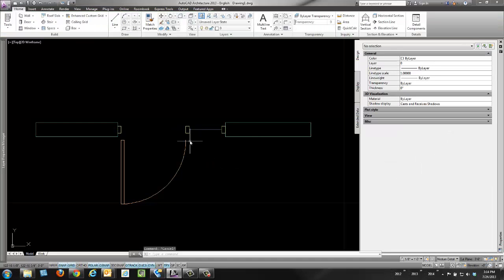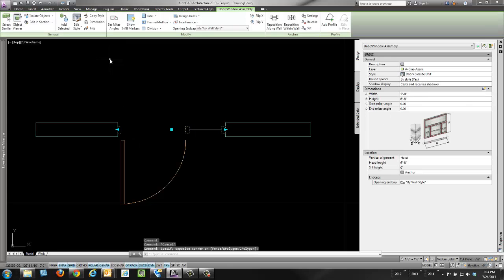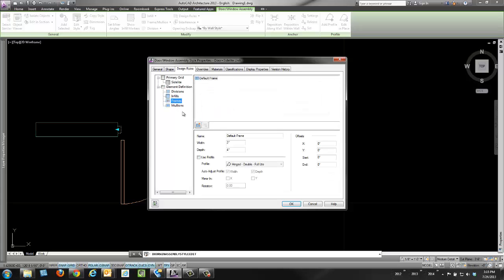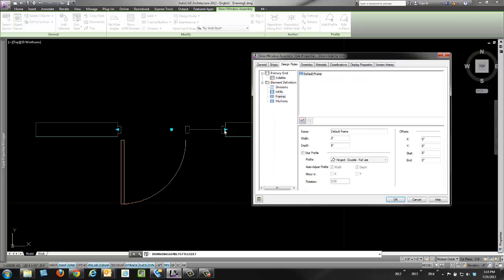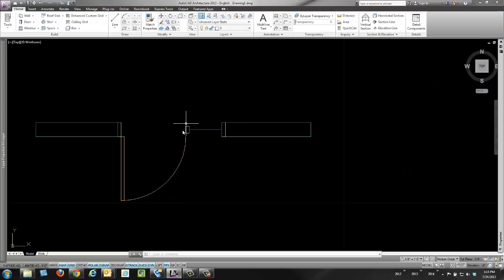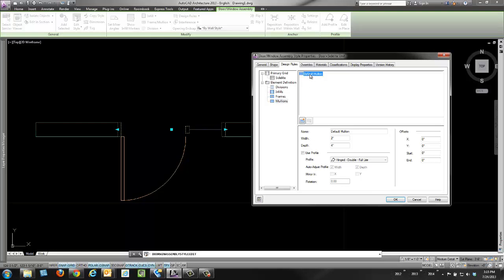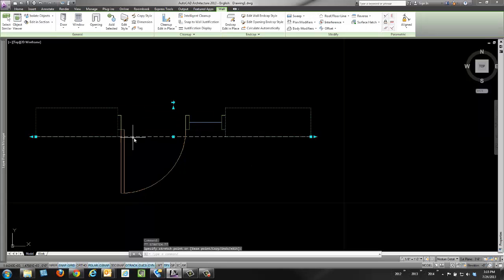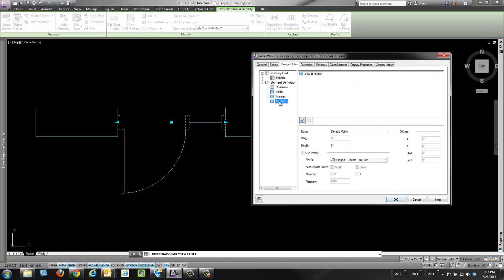Autocad Architecture (ACA) Door Window Assembly Edit Frame Depth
Quick video showing how to adjust the depth of door\window assembly frames and mullions in Autocad Architecture